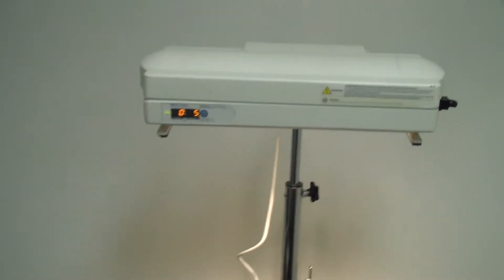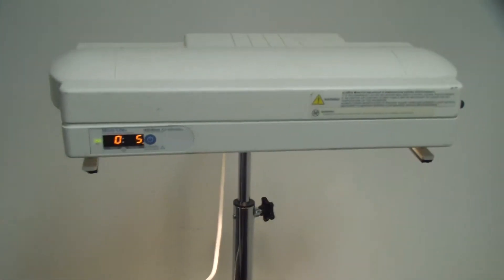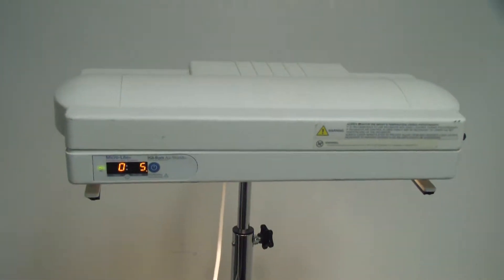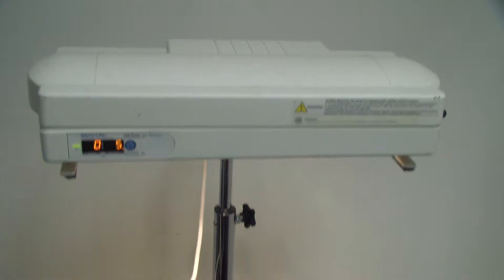HillRom Air Shields Drager Micro-Lite Phototherapy System